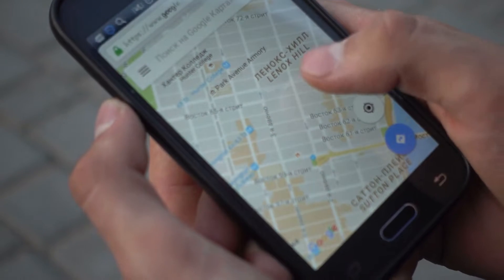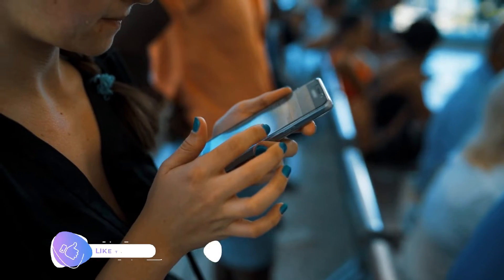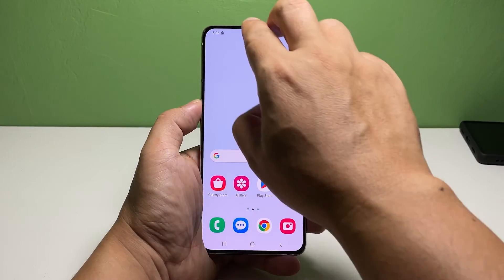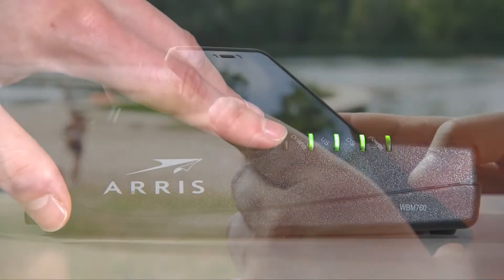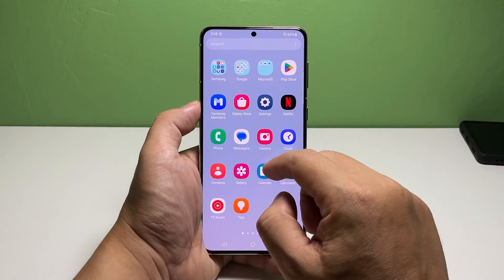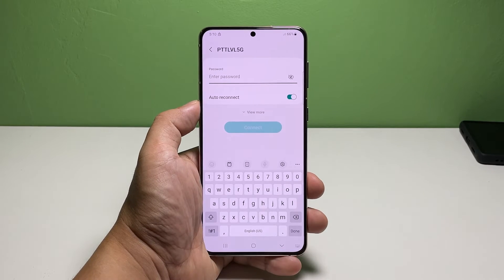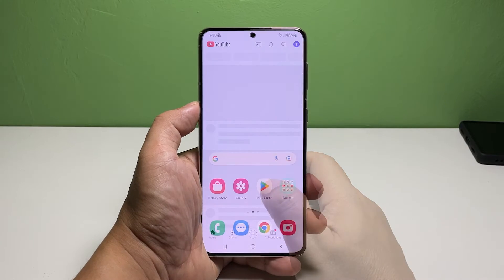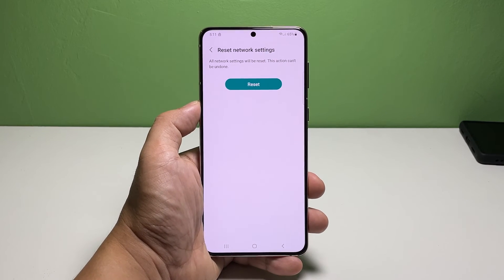Samsung Galaxy S22/S23 Keeps Disconnecting From Network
Experiencing frustrating network disconnections on your Samsung Galaxy S22/S23? Don't worry, we've got the solution for you!

In this comprehensive tutorial, we'll guide you through troubleshooting steps to fix network disconnections on your device.

Discover effective methods to resolve common issues that cause your Samsung Galaxy S22/S23 to disconnect from the network. From checking network settings to resetting network connections, we'll provide expert tips and techniques to ensure a stable and reliable network connection.

Watch now and regain control over your network connectivity!